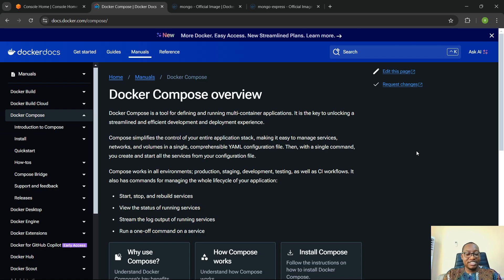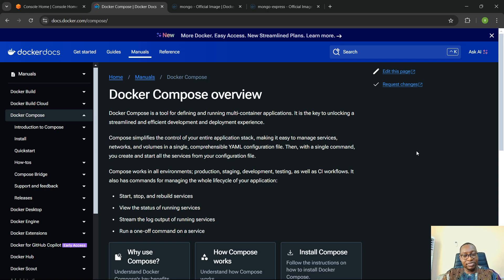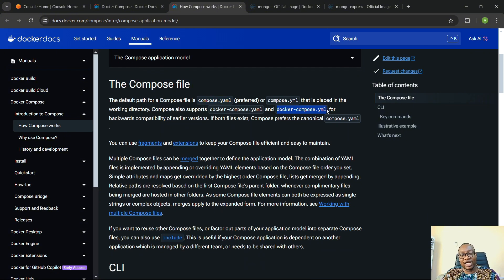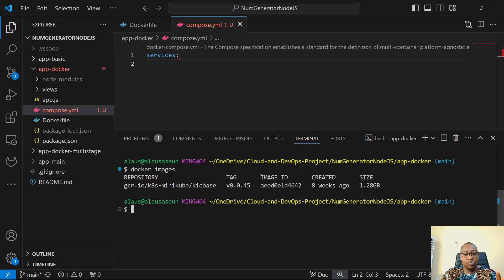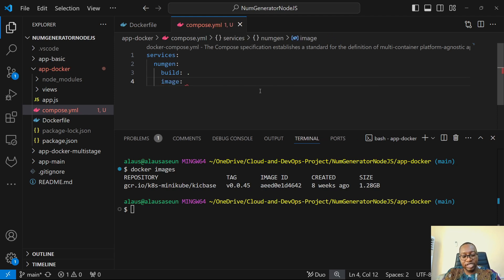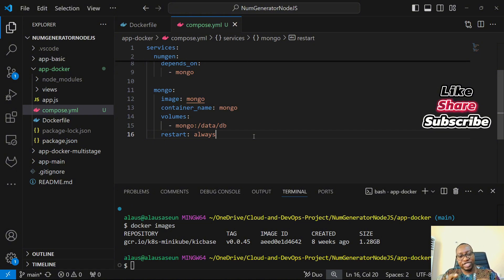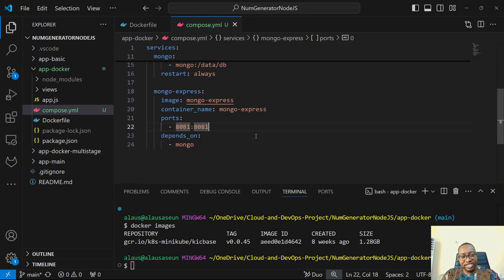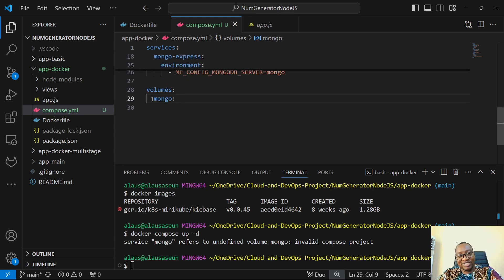Docker Compose 101: Orchestrate Multiple Containers Seamlessly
In this tutorial, we explore the fundamentals of Docker Compose and how it simplifies managing multi-container applications. Docker Compose is an essential tool for running and orchestrating multiple containers, especially in development environments where containers must communicate seamlessly. Learn how Docker Compose enables efficient container setup, networking, and collaboration, making it ideal for developing and testing complex applications.